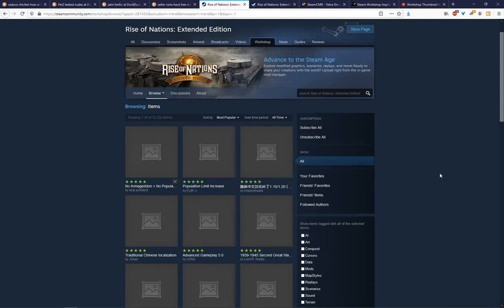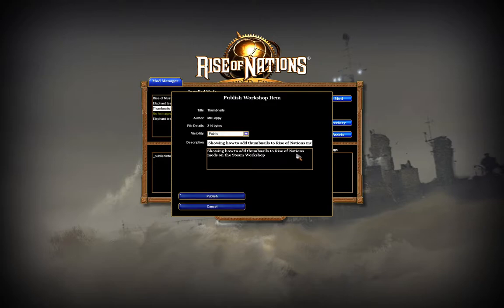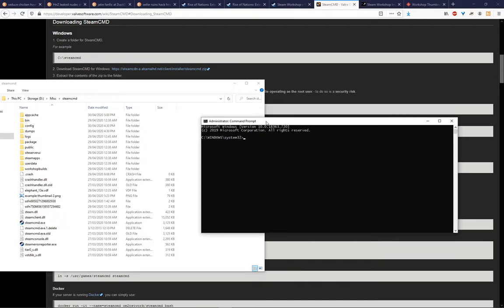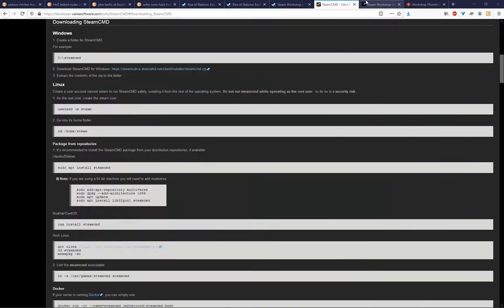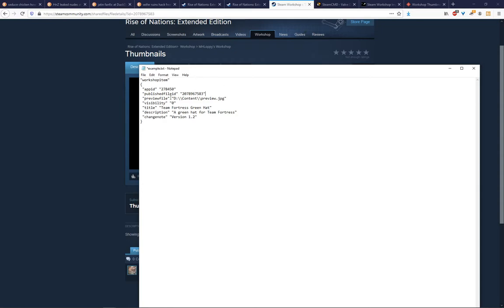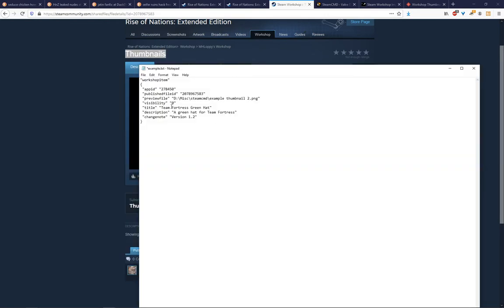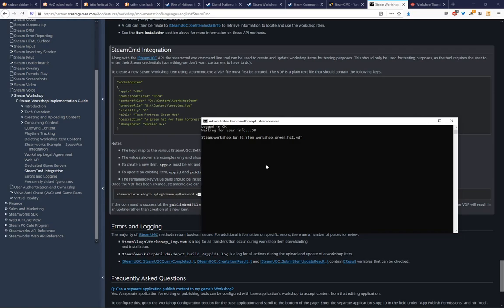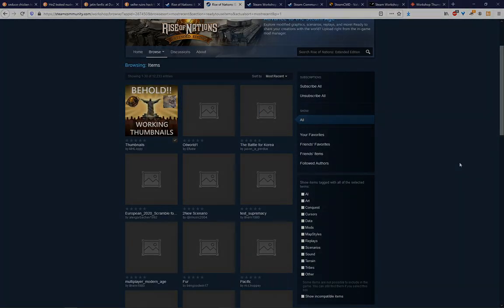How to Add a Thumbnail to a RoN Mod on the Steam Workshop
Here's how to add a thumbnail to a Rise of Nations mod on the Steam Workshop. This process is for existing mods, and does not guide you through the process of publishing a mod in the first place.

(any updates to this method will go in the article, not in this video!)

0:00 - Intro + disclaimers
1:26 - Publishing a mod
3:16 - SteamCMD setup and login
6:02 - Creating a VDF file
6:53 - Explaining the VDF data
11:06 - Publishing the VDF file
12:42 - Checking thumbnail
13:33 - Exiting SteamCMD + closing words
14:11 - Missing outro screen

- Galleons, Sri Lanka, Simple Song, Dark Forest, Santiago by Duane Decker from Rise of Nations OST
- HalfMoon by Duane Decker from Rise of Nations: Thrones & Patriots

Support me!